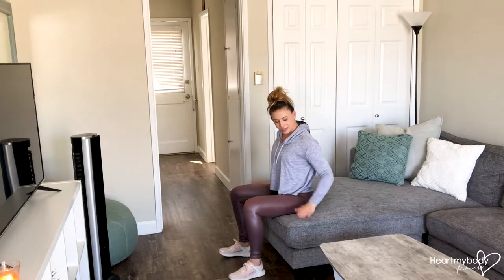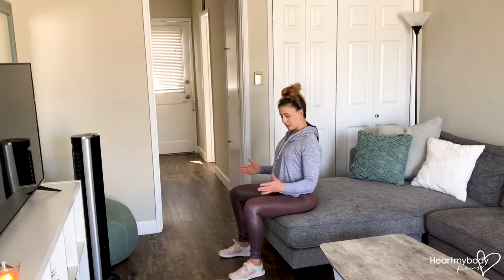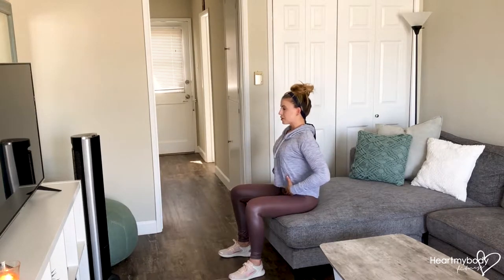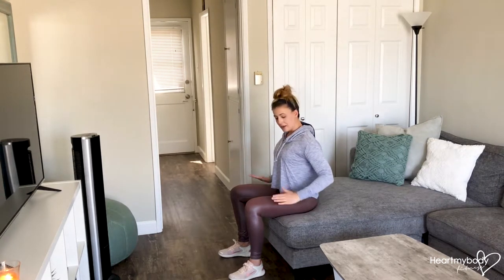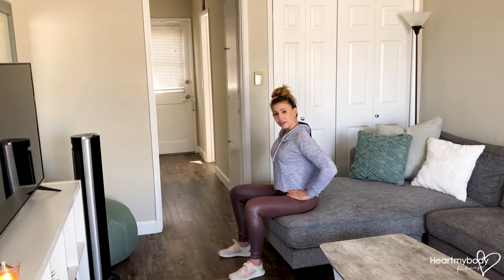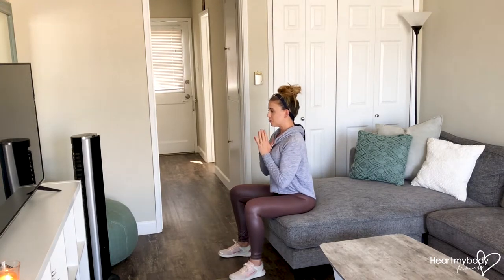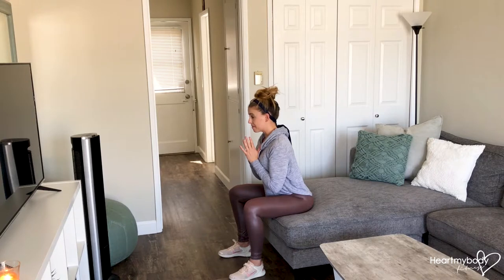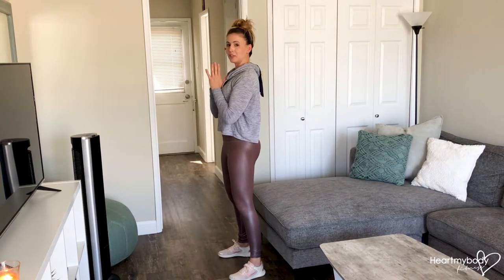Chair Sit to Stand